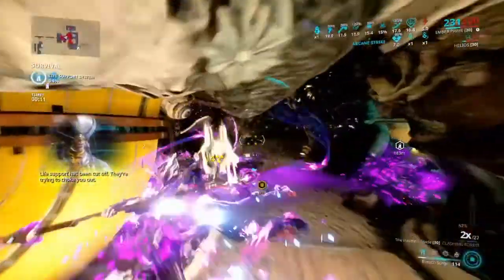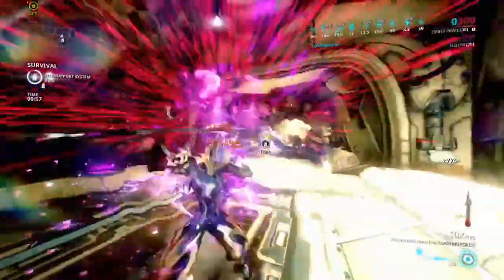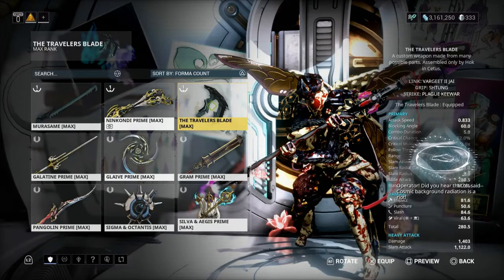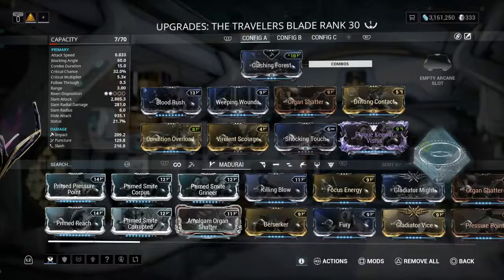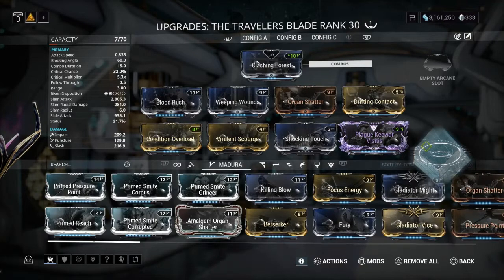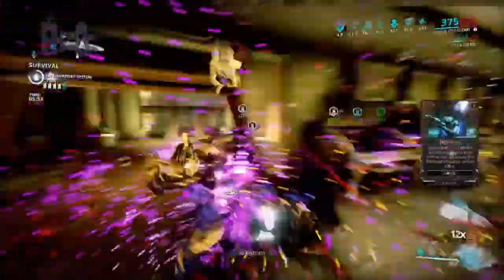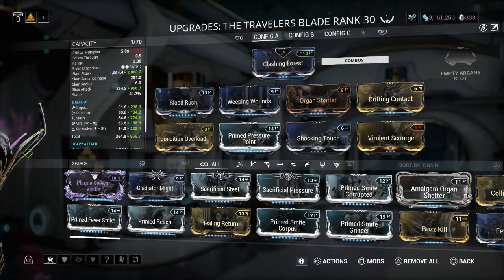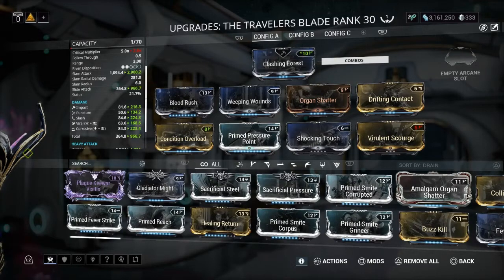Warframe plague keewar build 1M damage